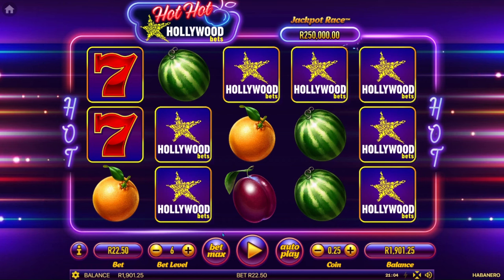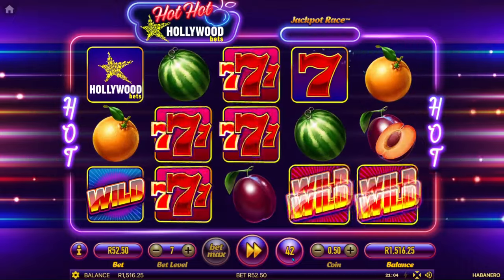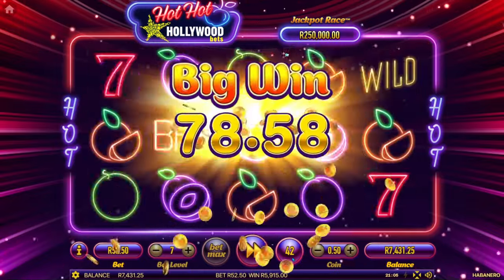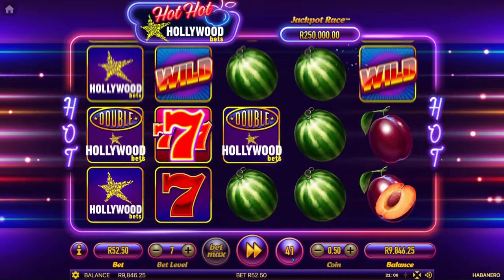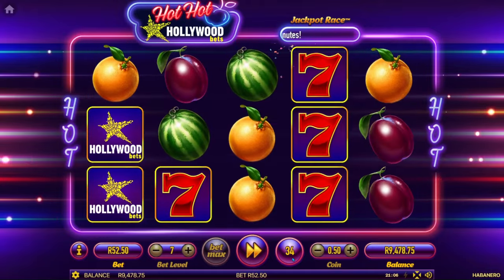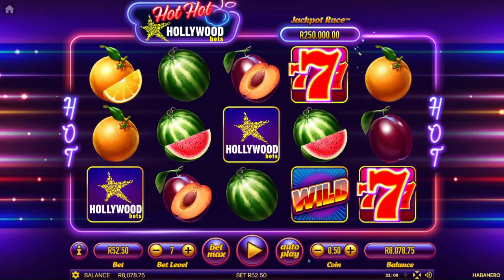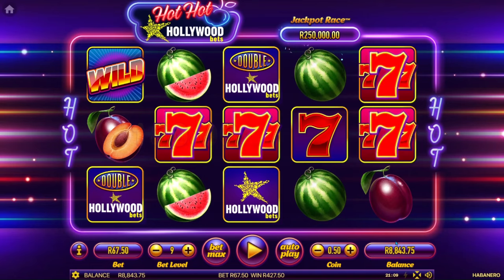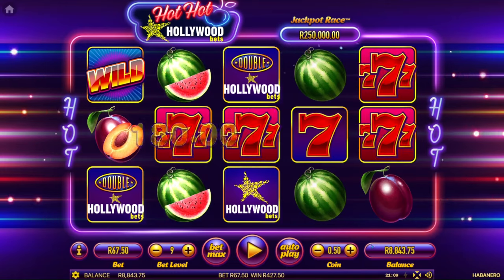HOW I WON STRATEGY!! HOT HOT HOLLYWOOD FRUIT SLOT 50 SPIN WONDERS!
STRATEGIC GAMEPLAY
What a massive win plus feature hit on Hot Hot Hollywood.
Our 50 spin strategy ( method ) seems to be working wonders , this is surely one of my best 50 spins , game play to date.
I am super happy with this session
" EPIC , WOW WOW,"